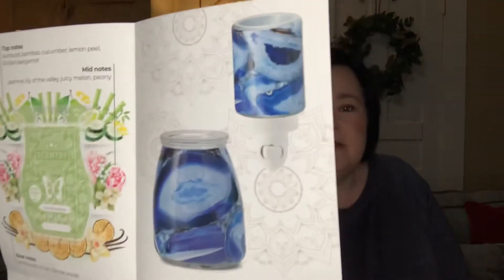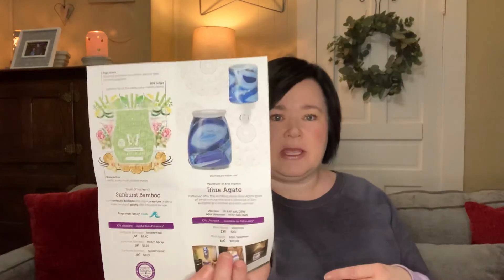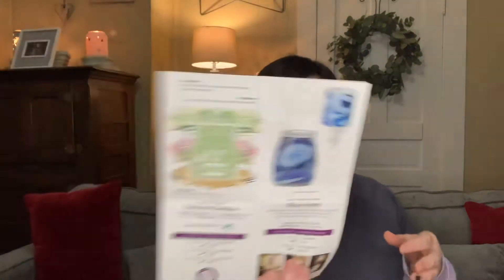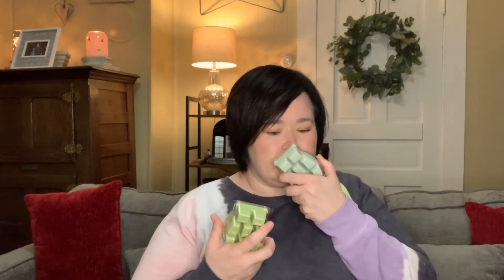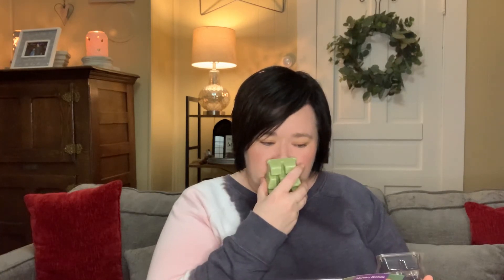Scentsy February 2022 Scent of the Month - Sunburst Bamboo